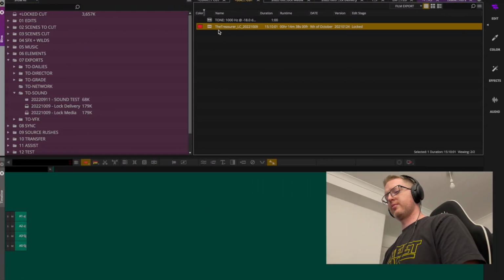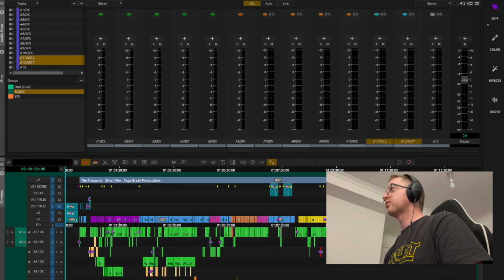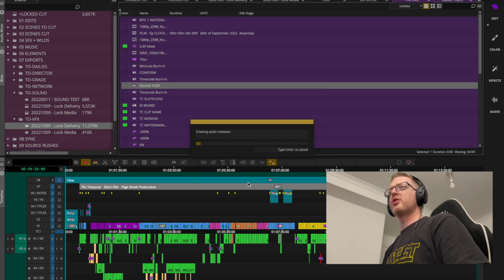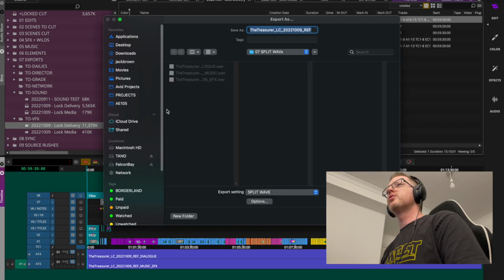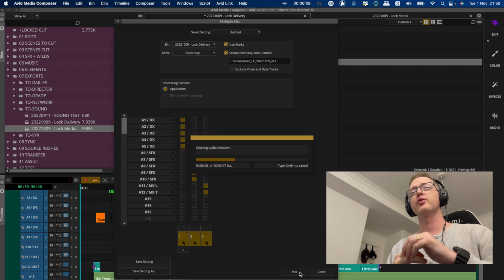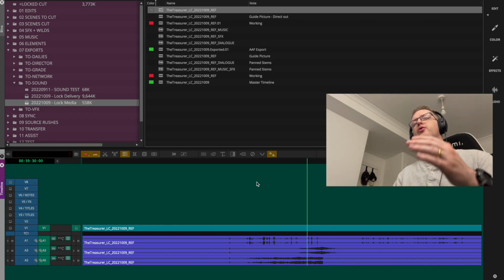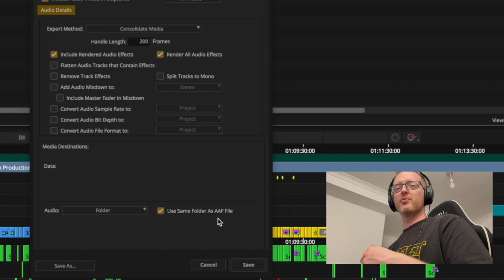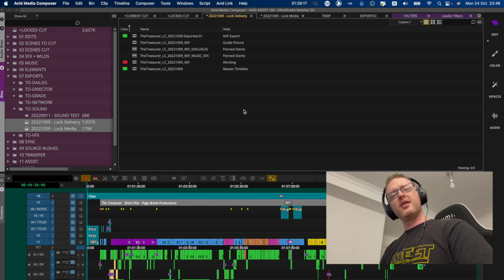AE105 - ONLINE HANDOVERS Pt2 - SOUND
Hey Guys!

THANK-YOU for watching this final instalment of this AE 100 series providing a deep dive into the essential skills required as an Assistant Editor in long-form scripted content.

I REALLY hope you found these useful and you learned something!

HUGE thank-you again to @PageBreakProductions for allowing me the use of the sources rushes for “The Treasurer” for this course! You can find links to more of their stuff below:

Chapters

00:00 - Intro
00:47 - Note on ADR lists
01:45 - Split WAVs
04:48 - MXF Audio
06:27 - Guide Picture - Panned
15:03 - Guide Picture - Direct Out
21:23 - EDLs
22:55 - Audio AAF
28:58 - Outro